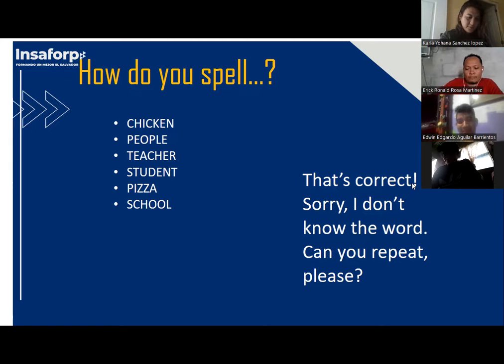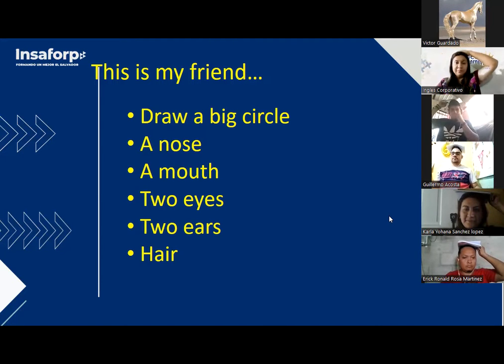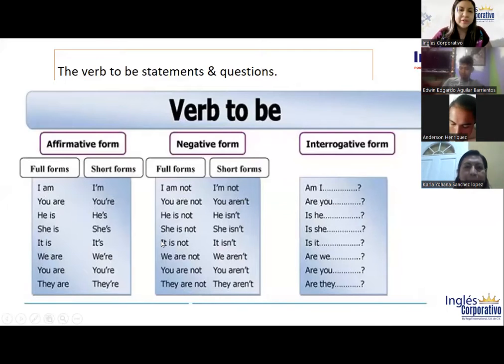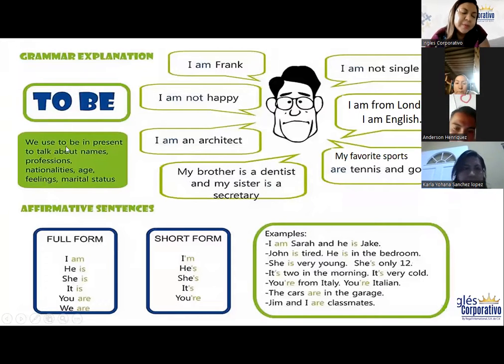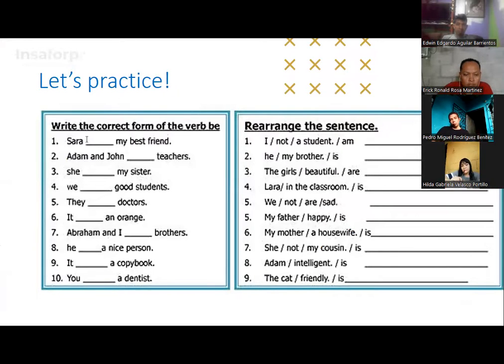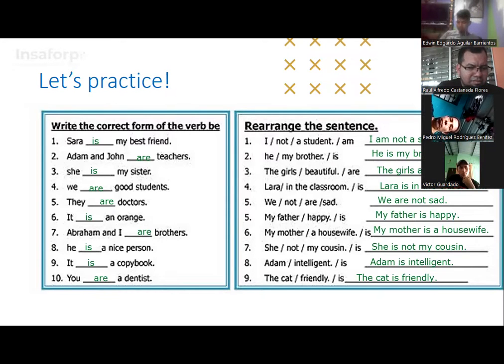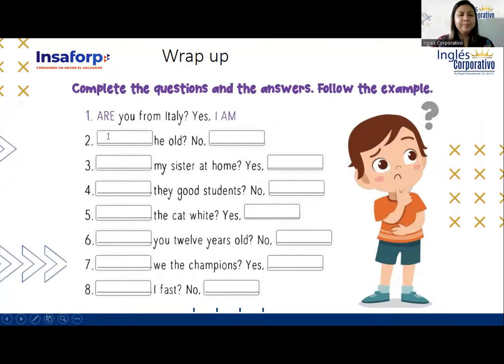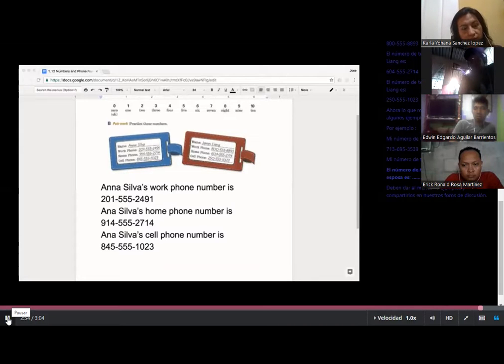#-2-19/04/23-P1-08-SOCKS-TURNO-C-04-23-Chicas-The verb be statements and questions